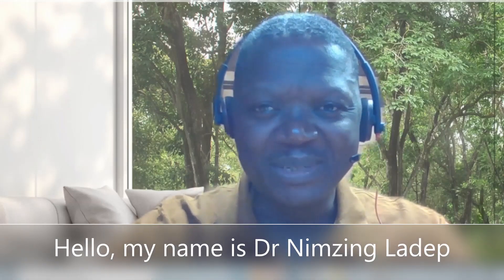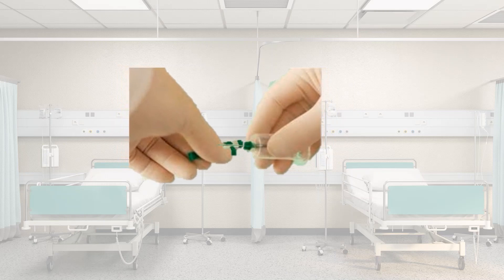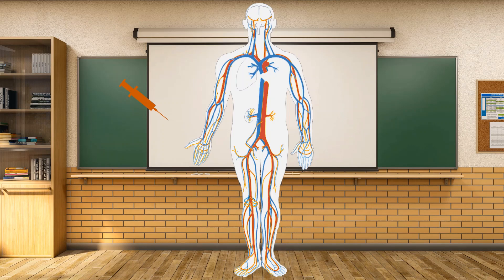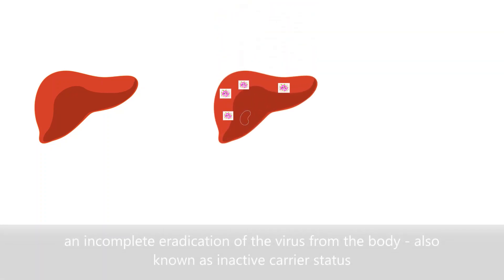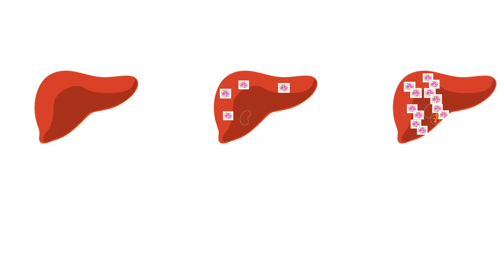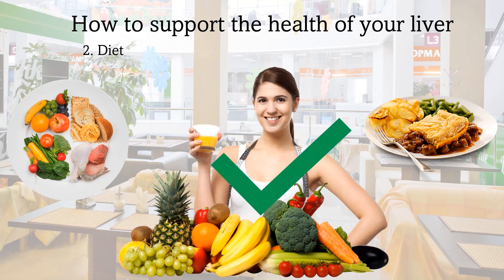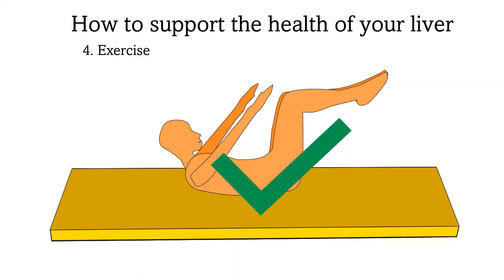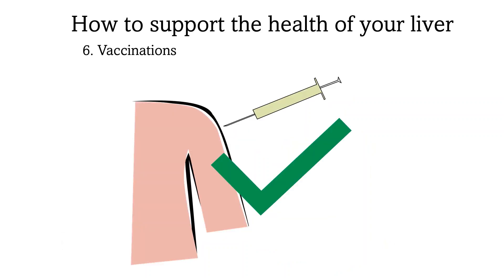Inactive hepatitis B carrier status - how to support the health of your liver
Hello friends, I welcome you to another episode that answers several questions about what patients with hepatitis B ask. About 90% of those with chronic hepatitis B do not have the active disease and are often left in limbo without any specific guidance.
This short video provides a basic teaching that serves as a guide.